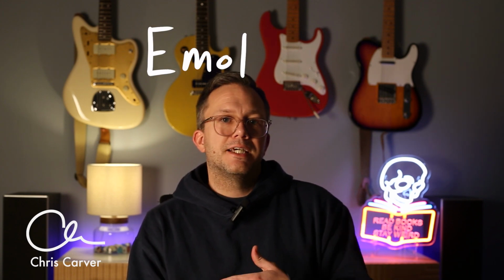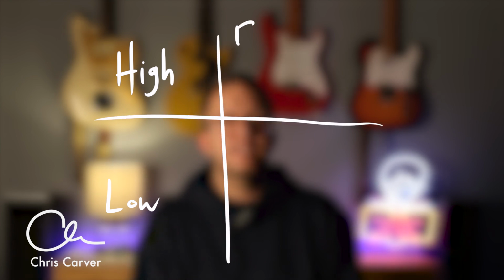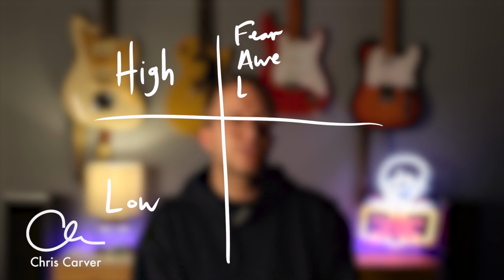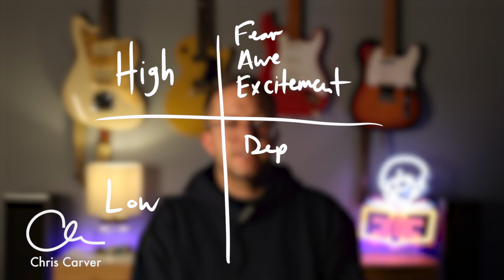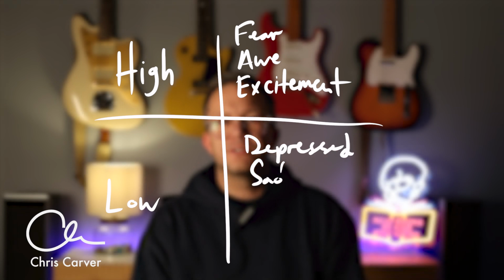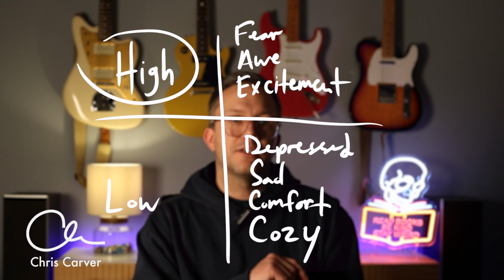Book Review: Contagious - Why Things Catch On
This is my first book review and it covers the book Contagious by Jonah Berger. Learn more about the six principles that can help your content go viral!